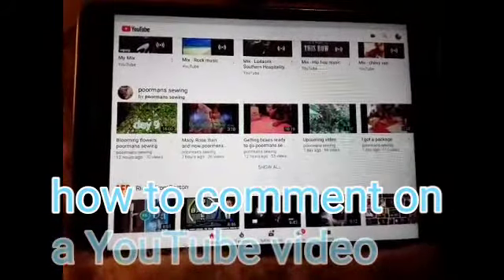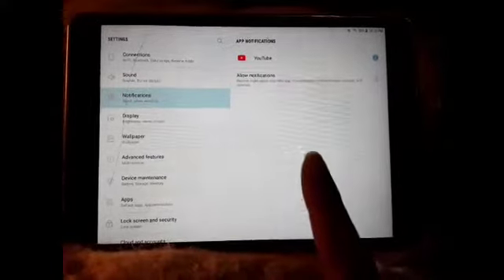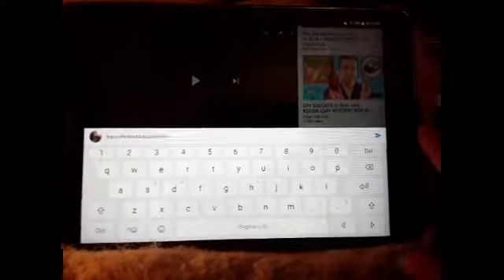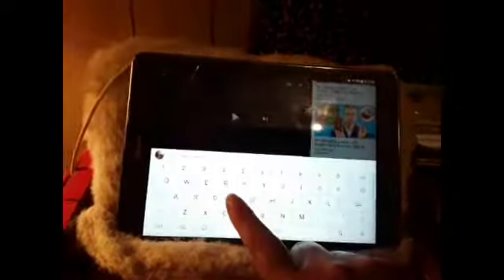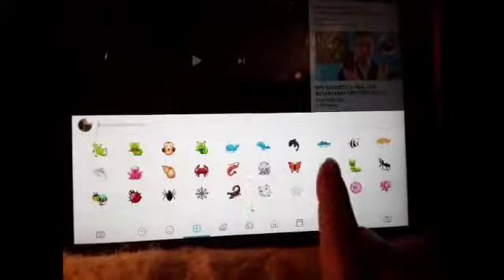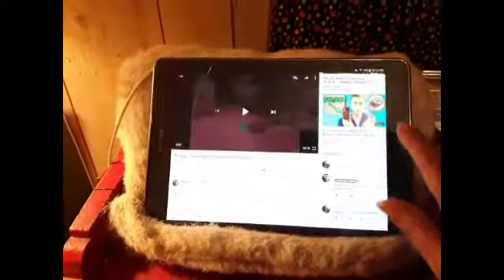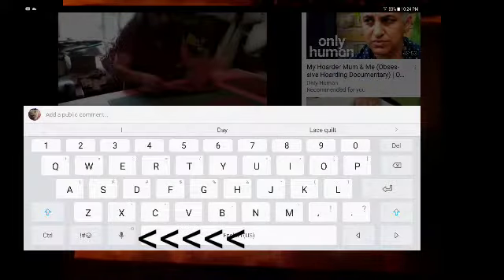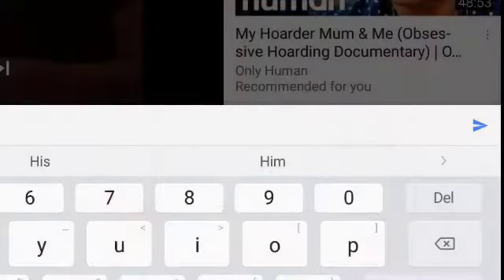How to comment on a YouTube video